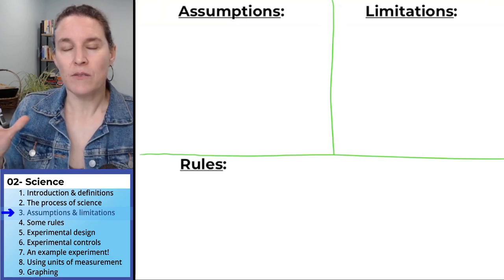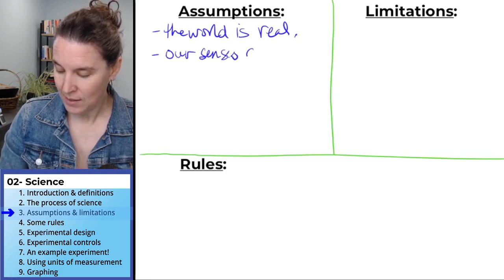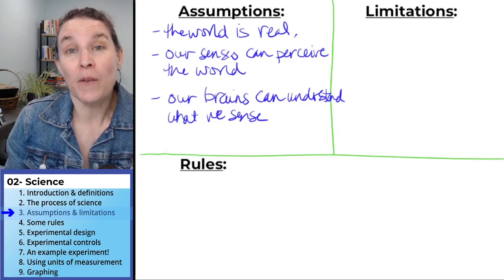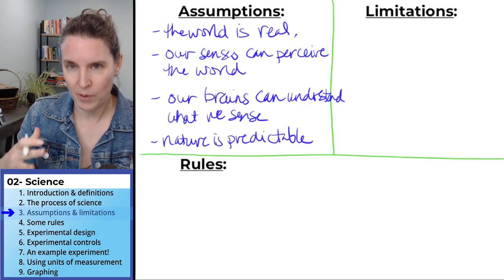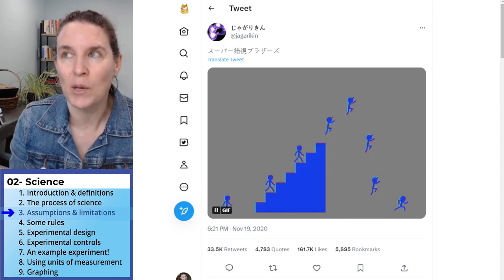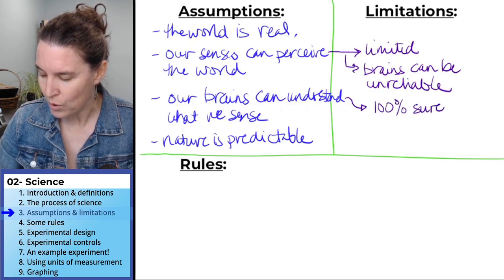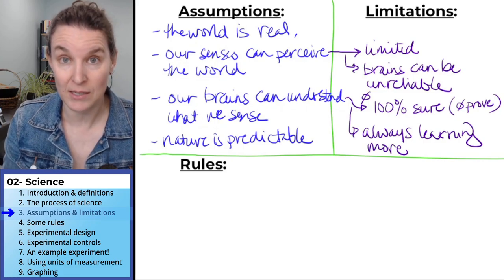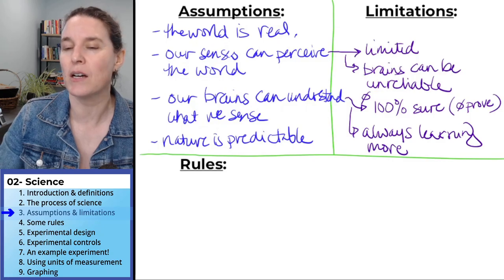Science 3- Assumptions and limitations